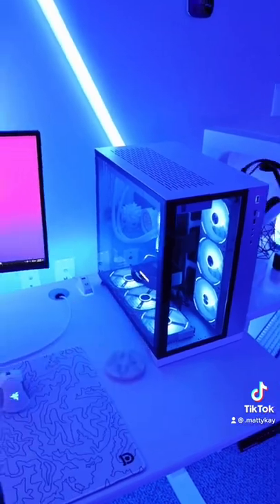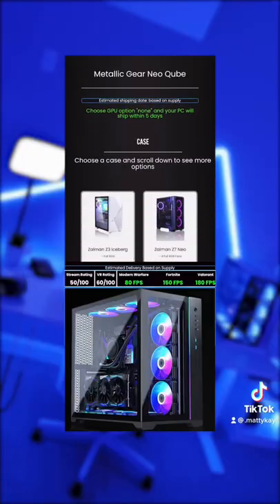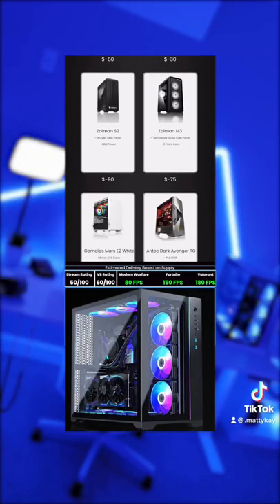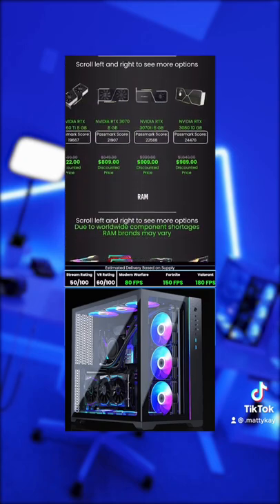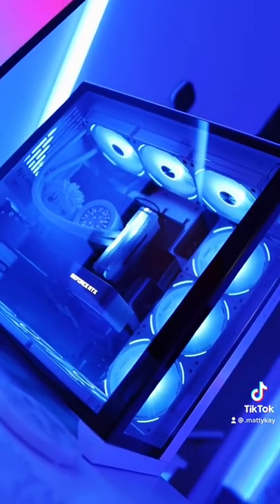Are prebuilt PC’s worth it??🤷‍♂️